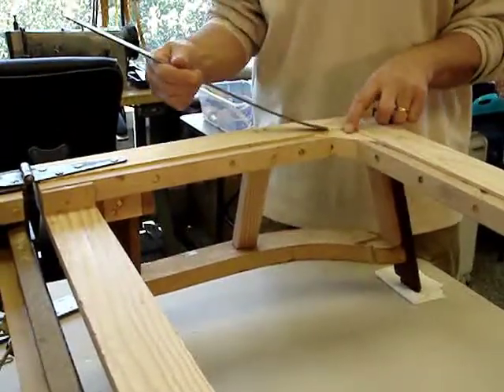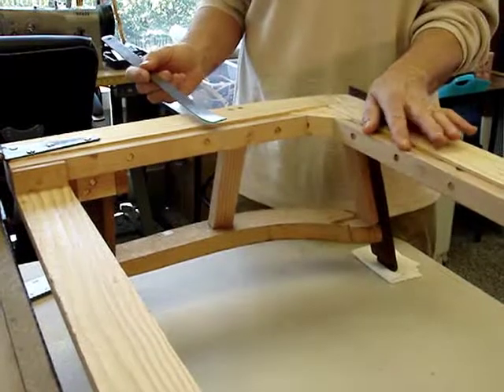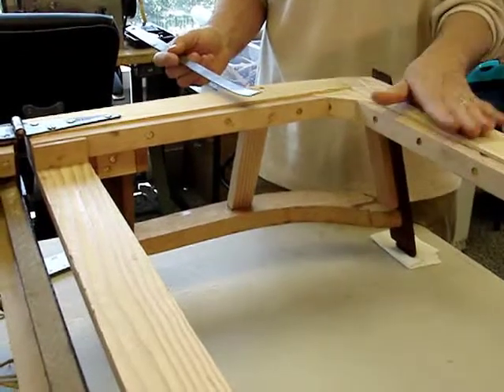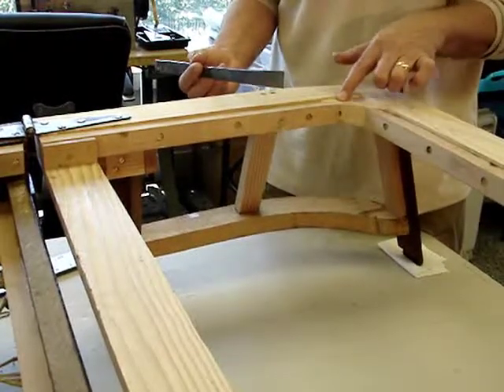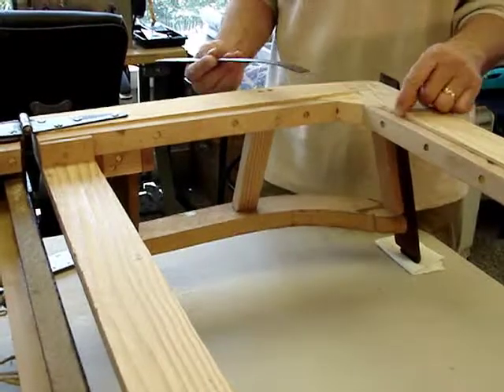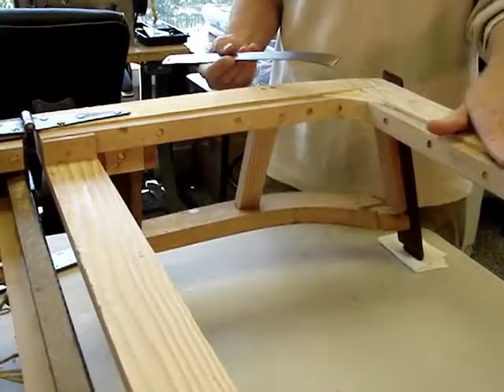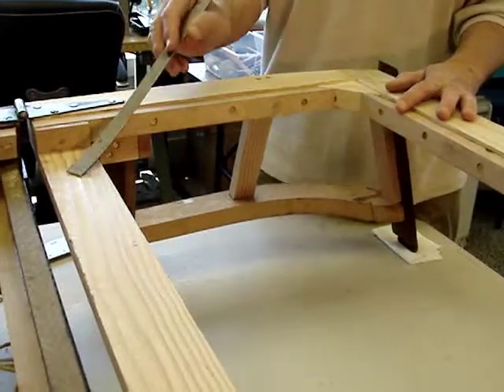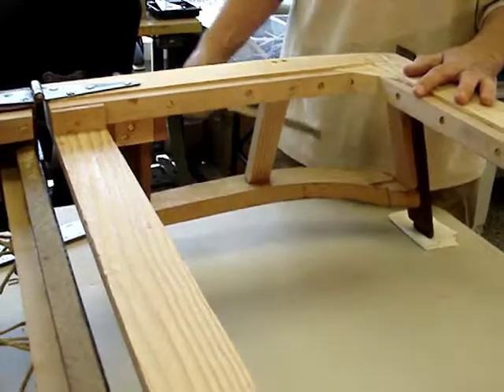EAST LAKE SOFA-BED BUILDUP #9 MATTRESS SPRING